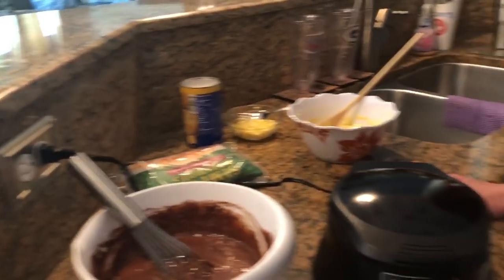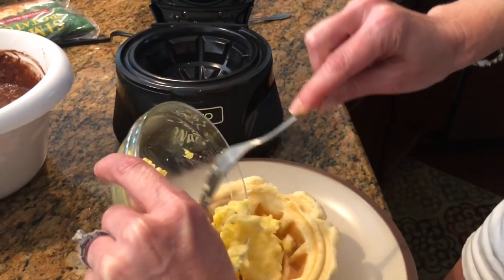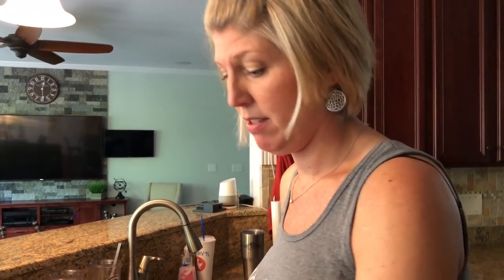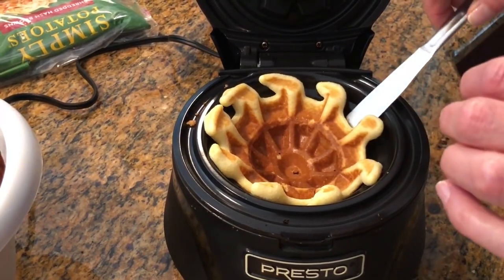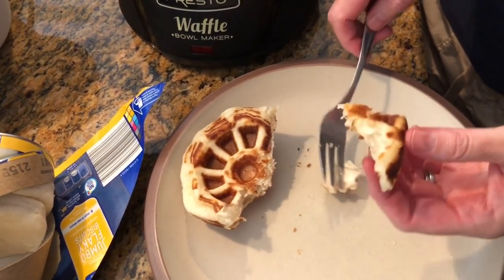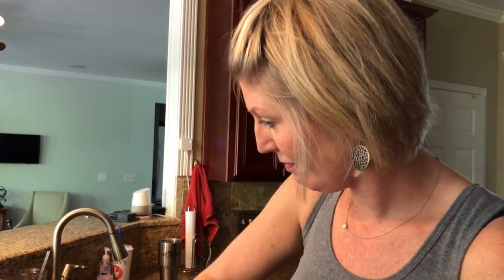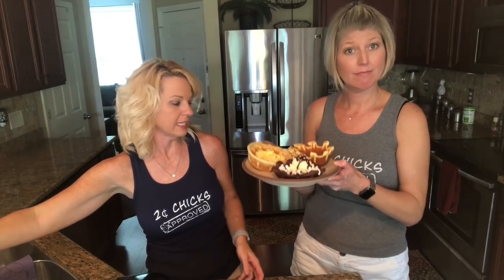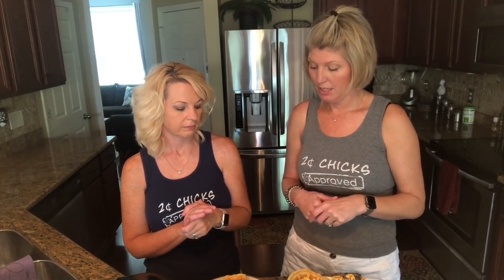Presto Waffle Bowl Maker Review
The Presto Waffle Bowl Maker makes a 4 inch waffle that you can fill with your favorite toppings. Watch as we put it to the test and try to find other foods we can make into a bowl.

Thanks!

Our channel is all about giving our 2¢ to help save you time and money! If there is a product you would like us to review please let us know and we will do our best to review it.